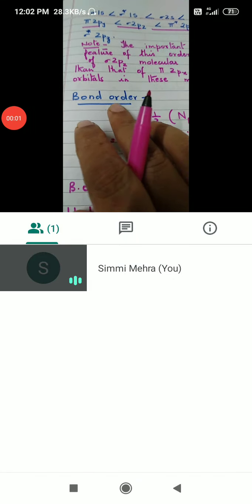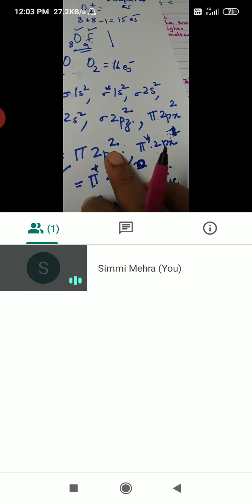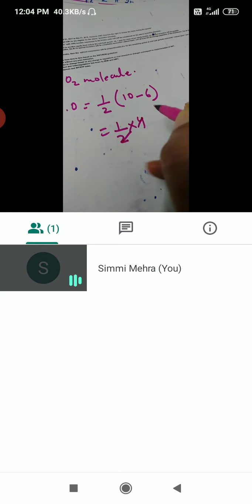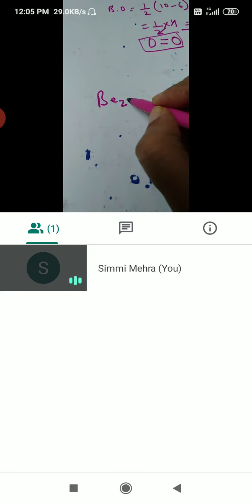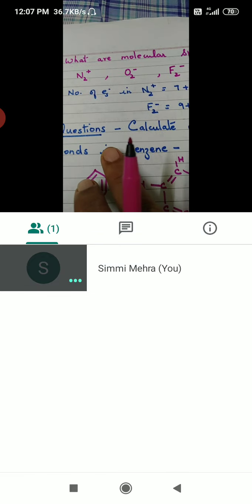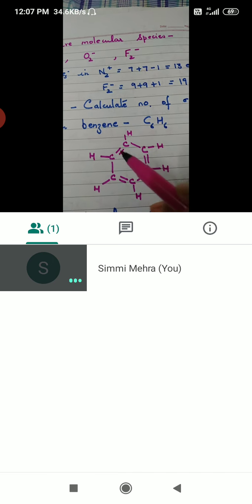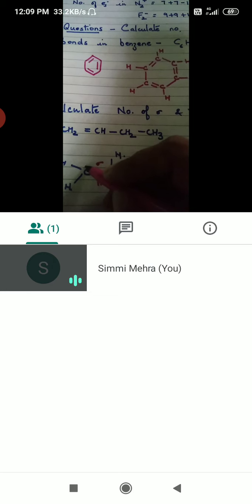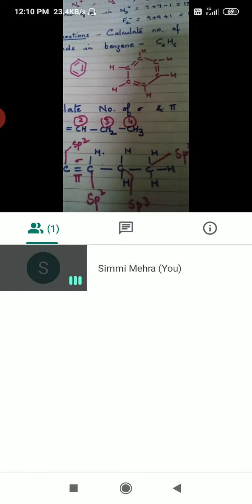Cl 11-ch 4-Chemical bonding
Bond order and finding stability of molecule.